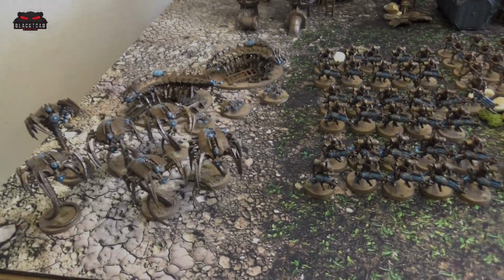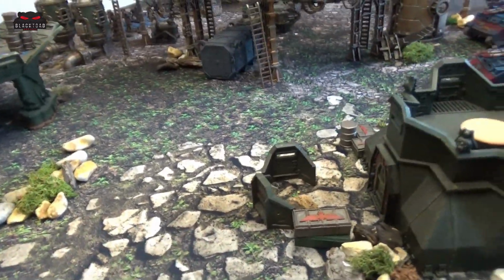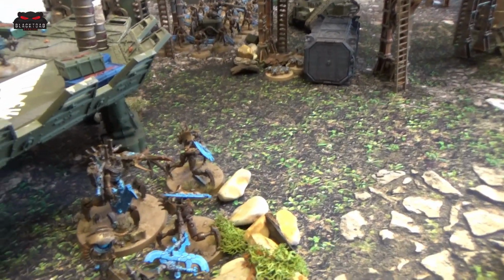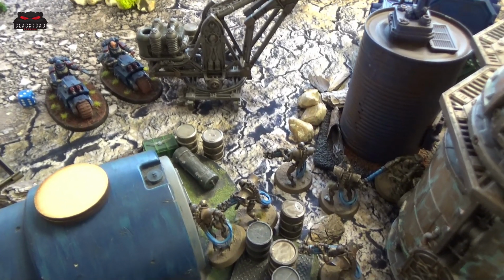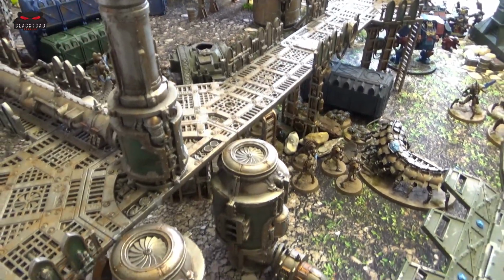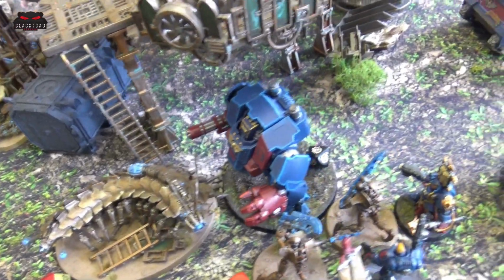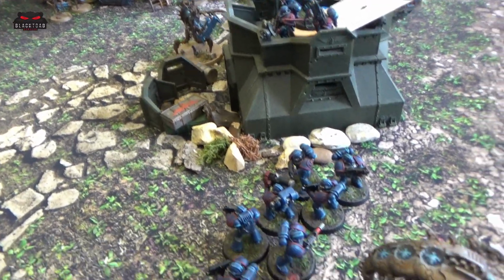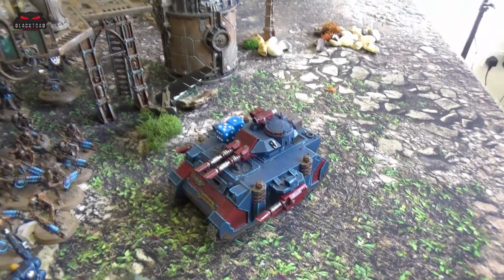Crimson Fists vs Necrons 2000pts Warhammer 40k Battle Report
Today its a Family affair! For the first time ever, I get to play against my sister in law and her Dreaded Crimson Fists! Will I win and be accepted into the family or will I be removed and cast aside? Only time will tell!

Crimson Fists battle against the Unholy Necrons over the ruins of a covert Imperial base. Who will win as these 2000pt armies clash against one antoher.